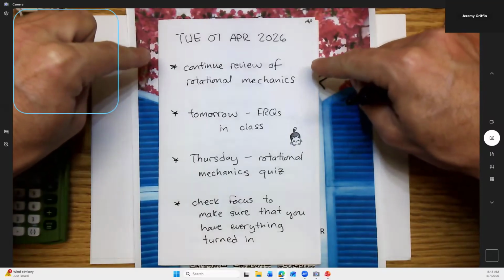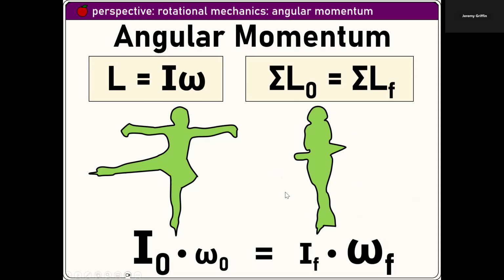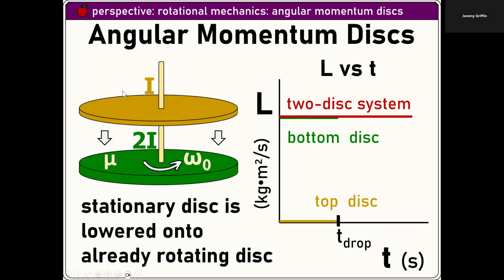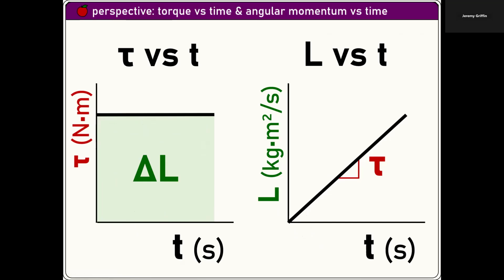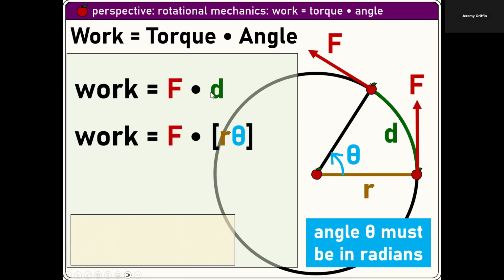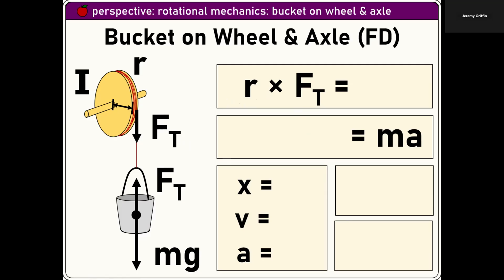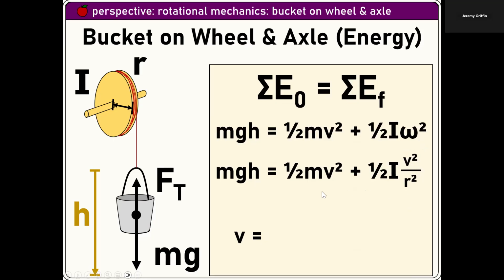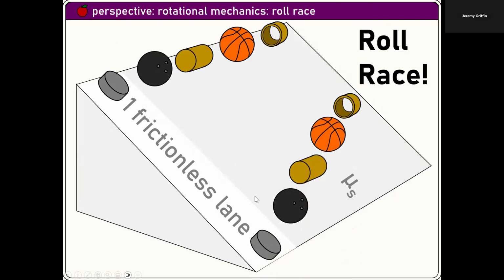2026 0407 - AP Physics Day 145 - Rotational Mechanics Review